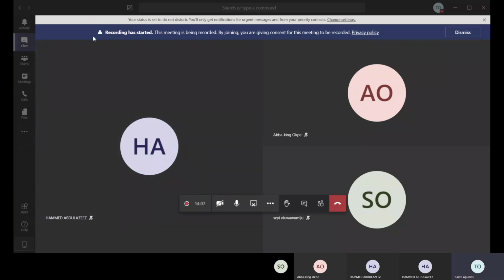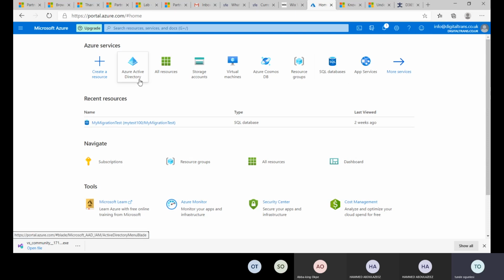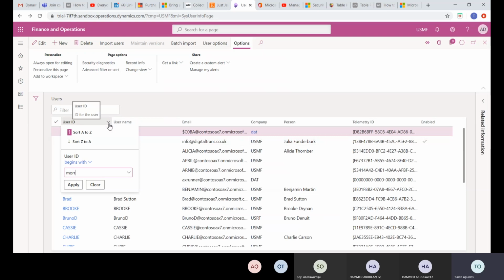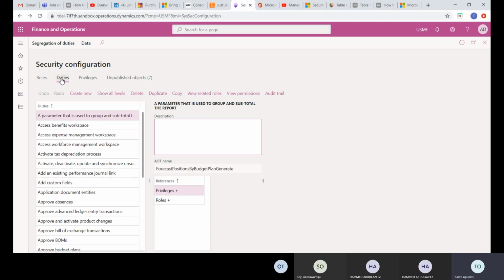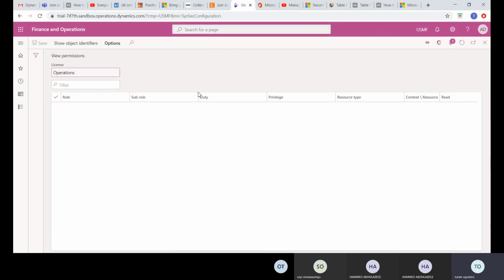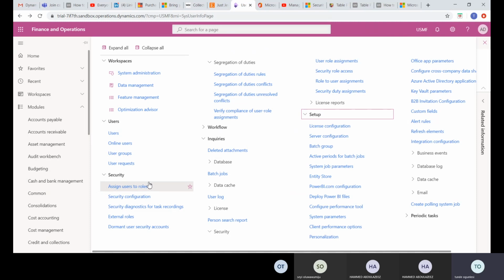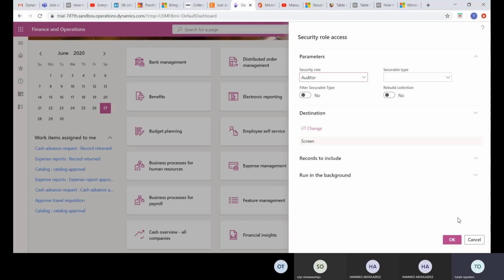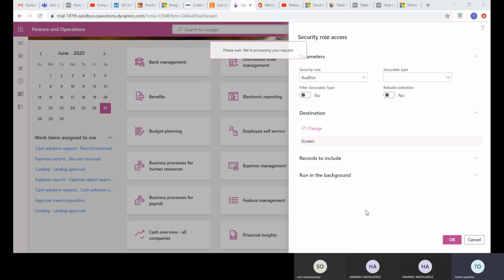Dynamics 365 Finance Security Hierarchies Part 1